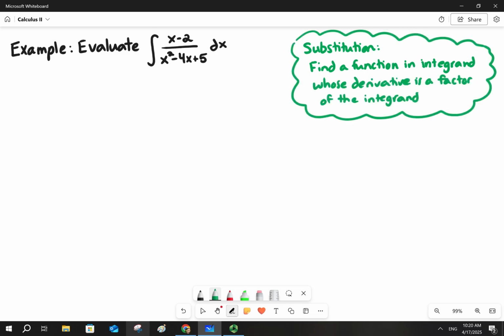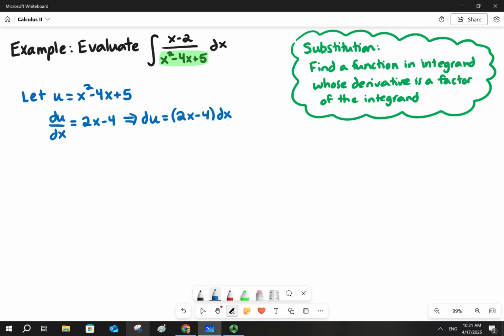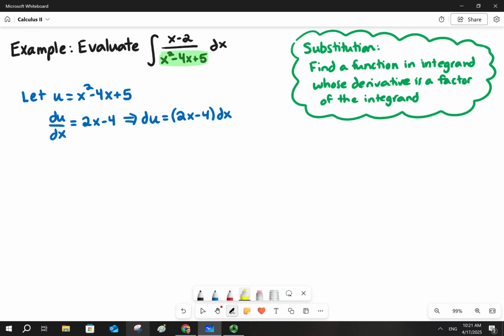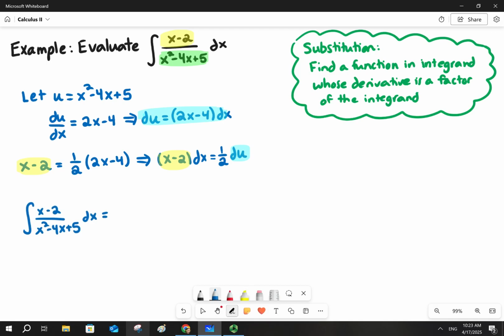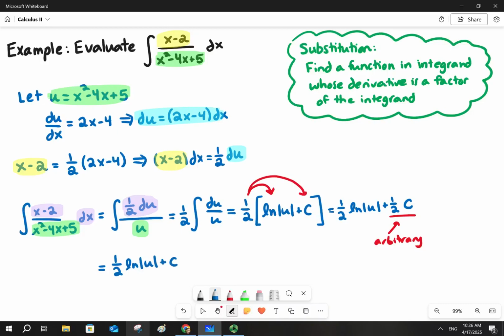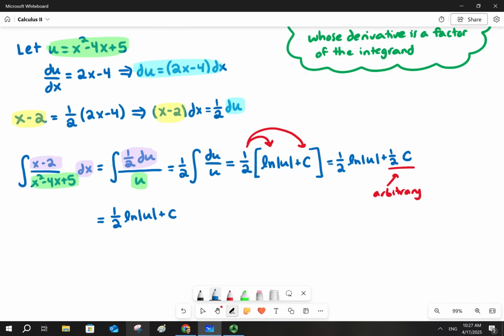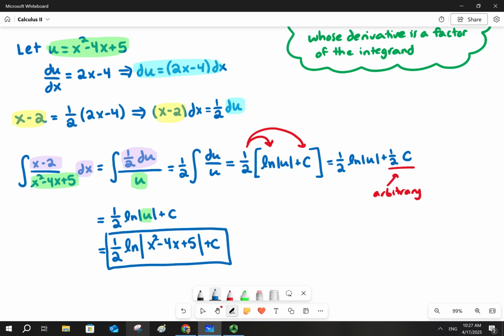Example: Substitution on an integral of a rational function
Integral of x-2 over x^2-4x+5 using substitution.